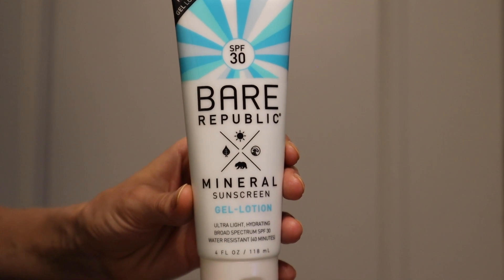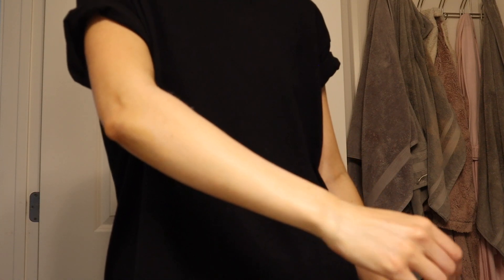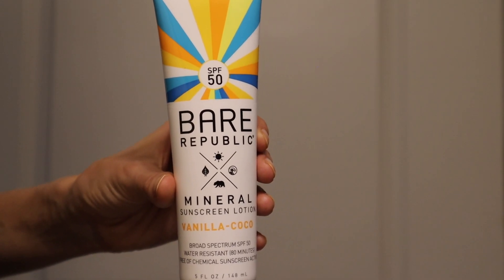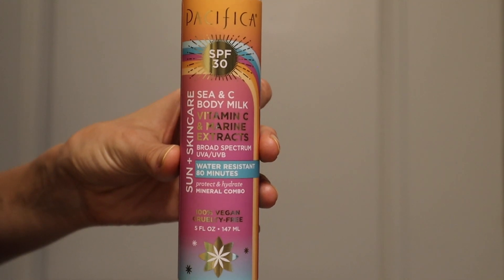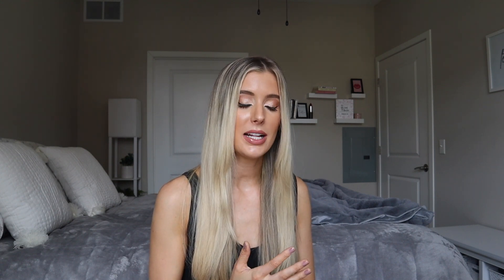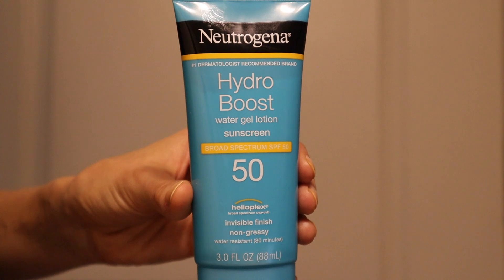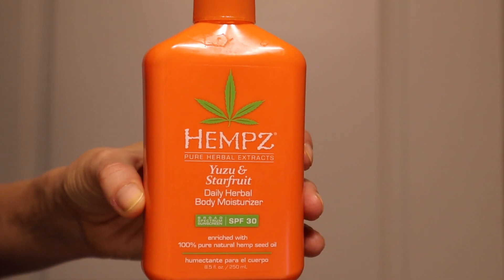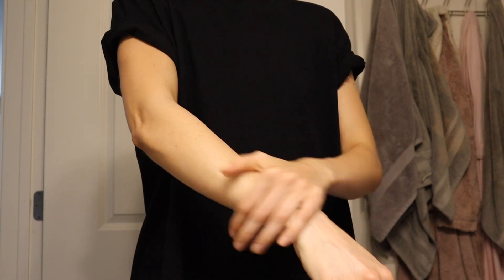Drugstore Body Sunscreen Review | Bare Republic, Neutrogena- Best Mineral SPF for Every Day Use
PRODUCTS MENTIONED & LINKS:
1. Bare Republic Mineral Body Gel Sunscreen Lotion SPF 30
2. Bare Republic Mineral Sport Sunscreen Lotion SPF 50
3. Pacifica Sea & C Mineral Combo Body Milk SPF 30
4. Neutrogena Hydro Boost Sunscreen Lotion SPF 30
5. Hempz Yuzu & Starfruit Daily Herbal Moisturizing Lotion SPF 30

TIME STAMPS:
00:00 Intro
1:19 Bare Republic Mineral Body Gel Sunscreen Lotion SPF 30 Review & Application
5:30 Bare Republic Mineral Sport Sunscreen Lotion SPF 50 Review & Application
9:04 Pacifica Sea & C Mineral Combo Body Milk SPF 30 Review & Application
12:17 Neutrogena Hydro Boost Sunscreen Lotion SPF 30 Review & Application
15:14 Hempz Yuzu & Starfruit Daily Herbal Moisturizing Lotion SPF 30 Review & Application

Video Topics:
-Best Drugstore Affordable Body Sunscreen Review for Every Day Use
-Chemical vs. Mineral Body Sunscreen Review
-Bare Republic Mineral Body Sunscreen Review
-Neutrogena Hydro Boost Gel Body Sunscreen Review
-Pacifica Sea & C Body Sunscreen Milk Review
-Hempz Body Sunscreen Lotion Review
-Ingredient Highlights: Chemical vs. Mineral Active Ingredients: Octinoxate, Homosalate, Avobenzone, Oxybenzone, Zinc Oxide, Titanium Dioxide, Reef Friendly, Fragrance vs. Fragrance Free, Broad Spectrum, Water Resistance, UVA UVB Protection
-Formulation & Application Overview: Blendable, Fast Drying, Scented, White Cast, Greasy Finish, Body Sunscreen that Doesn't Smell
-Skin Considerations: Body Sunscreen for Sensitive Skin, Body Sunscreen for Acne Prone Skin